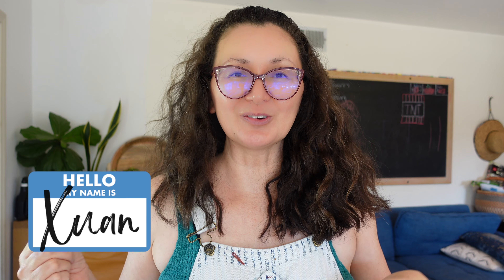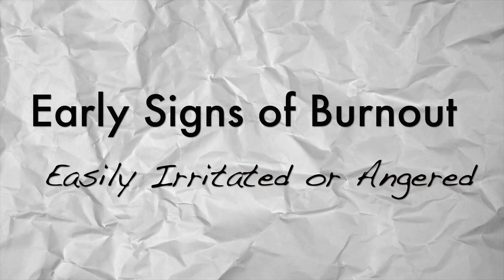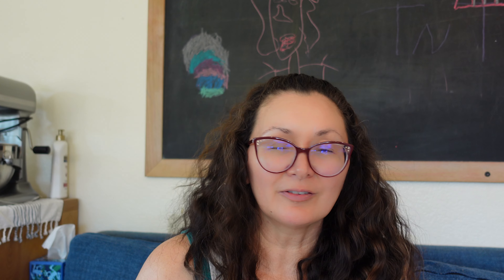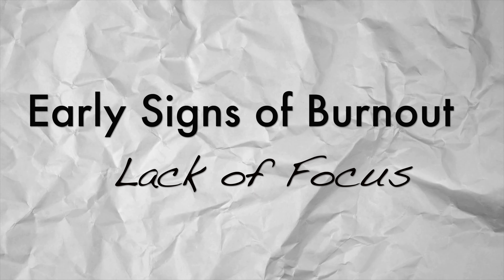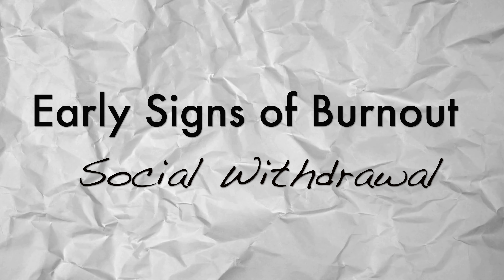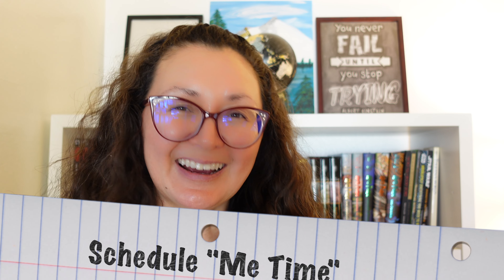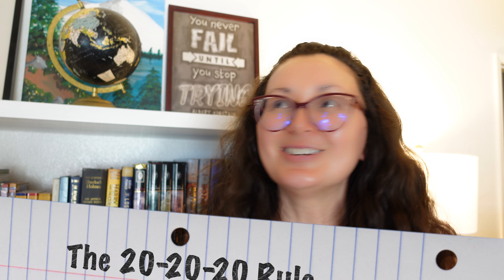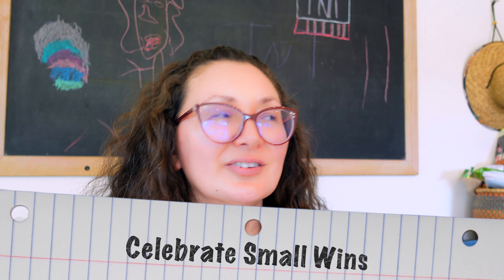Do you recognize the 7 early signs of homeschool burnout?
Feeling overwhelmed with homeschooling? Join me as we explore the 7 early signs of homeschool burnout and simple strategies to keep your homeschool journey joyful and stress-free!

The Gap & The Gain